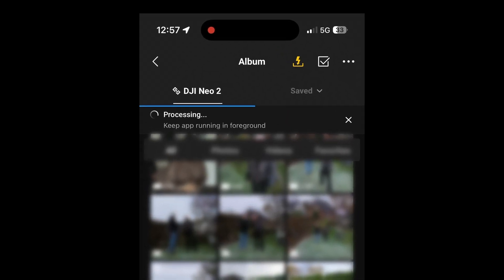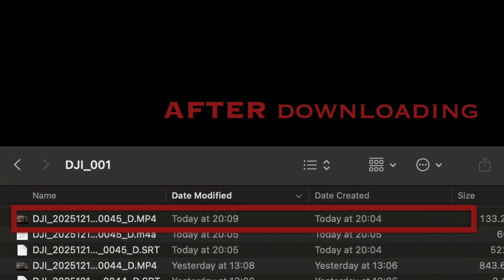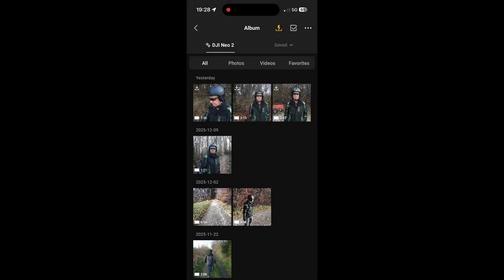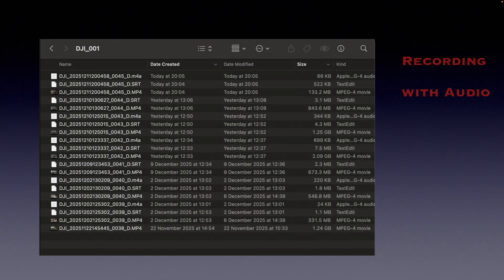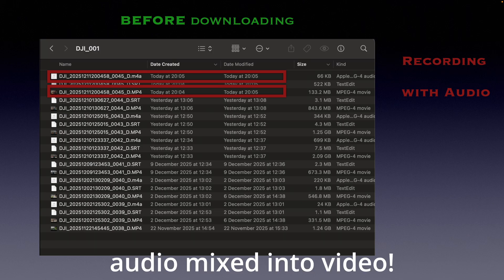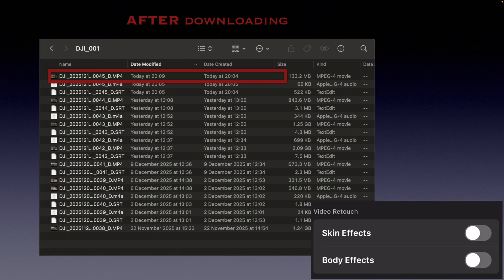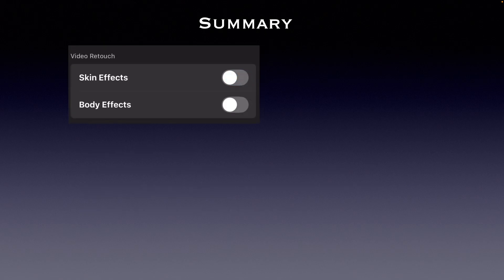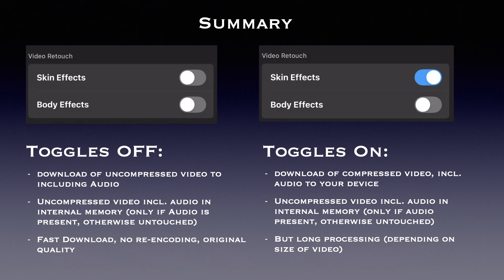DJI NEO 2: The Skin Effects Switch FIXES Compression, but the App STILL Modifies Your Files!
Last time, I exposed the mysterious "Processing" step in the DJI Fly App that secretly compressed my Neo 2 footage. Now, thanks to the community, we have the fix!
In this video, I reveal the hidden Skin Effects and Body Effects toggles that stop the bitrate compression (getting you back to the full ≈69 MBit/sec quality!).
However, follow-up testing revealed a major, undocumented behavior: The app still modifies the original video file on the drone's internal storage by muxing the phone-recorded audio, regardless of whether the Skin Effects switch is on or off.
This changes the entire workflow for professional creators!

The Key Takeaway:
I’ll explain to you the two definitive workflow options for the Neo 2: prioritizing speed/convenience or maximizing video quality and ensuring your audio is handled correctly.